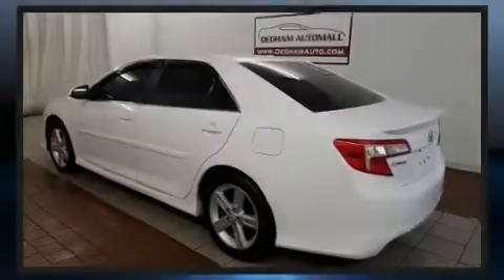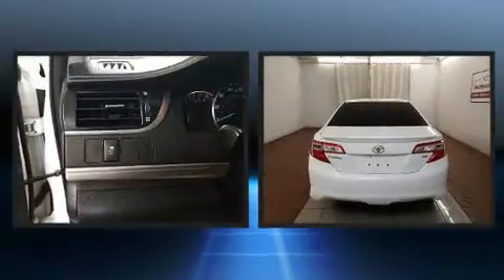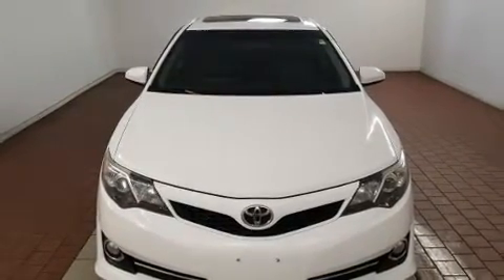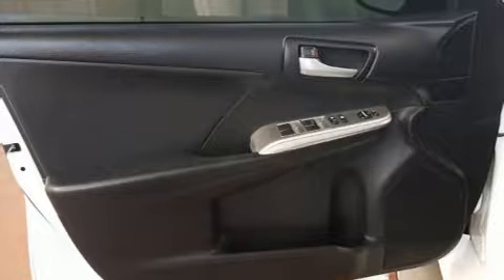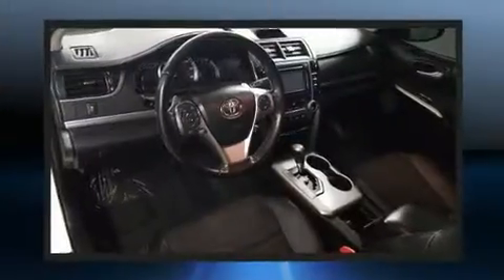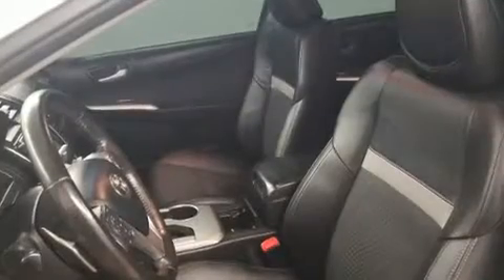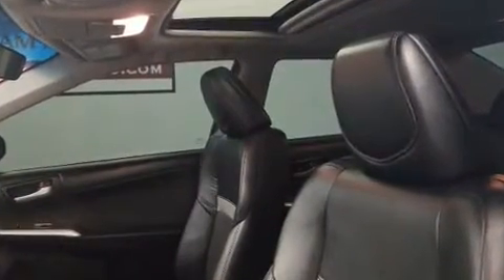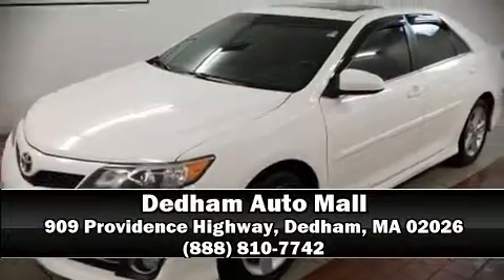2012 Toyota Camry in Dedham, MA 02026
Introducing the 2012 Toyota Camry. This 4 door, 5 passenger sedan has just over 80,000 miles. Under the hood you'll find a 4 cylinder engine with more than 170 horsepower, providing a smooth and predictable driving experience. Both high fuel economy and flexible performance are assured by the 6 speed automatic transmission. Toyota paid particular attention to efficiency and practicality with the following features: front bucket seats, air conditioning, tilt steering wheel, power door mirrors, cruise control, an overhead console, and power windows. Toyota ensures the safety and security of its passengers with equipment such as: head curtain airbags, front and rear side impact airbags, traction control, brake assist, ignition disabling, and 4 wheel disc brakes with ABS. With electronic stability control supplementing mechanical systems, you'll maintain precise command of the roadway. A Carfax history report provides you peace of mind by detailing information related to past owners and service records. We'd also be happy to help you arrange financing for your vehicle. Stop by our dealership or give us a call for more information.